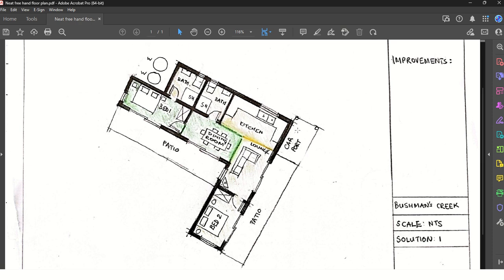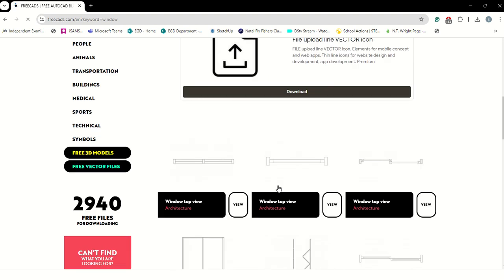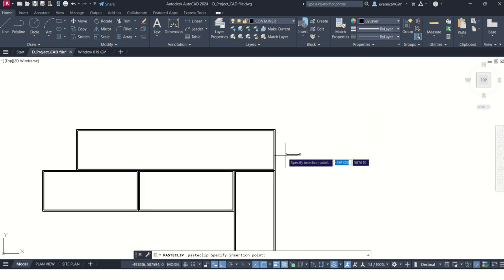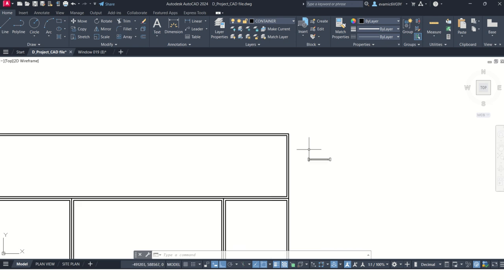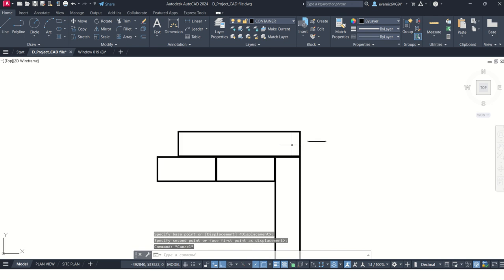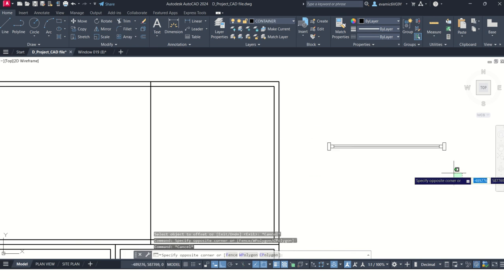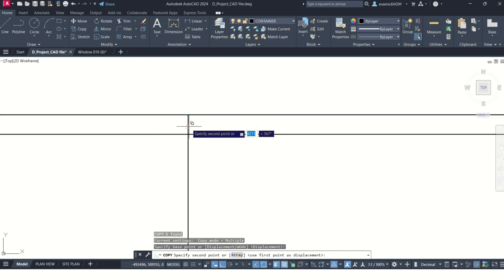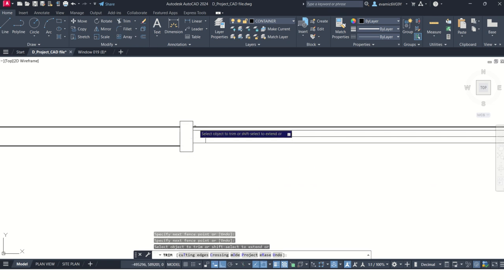D Container Home Task Windows